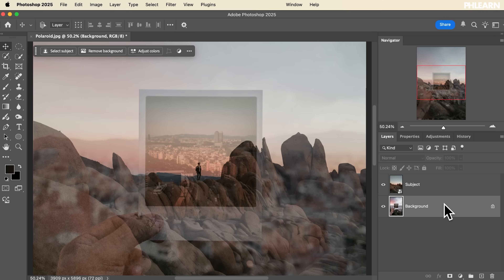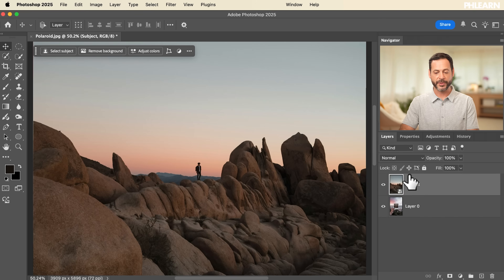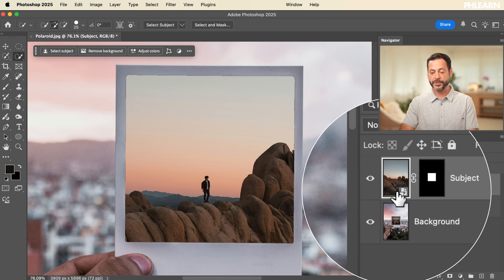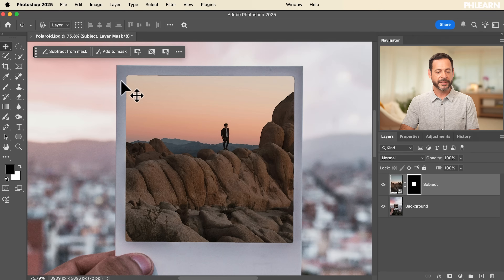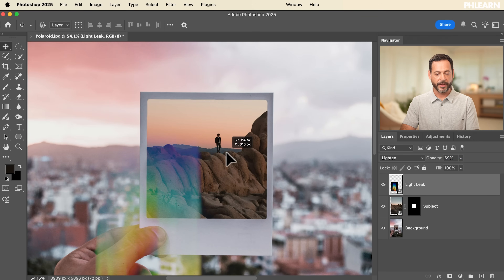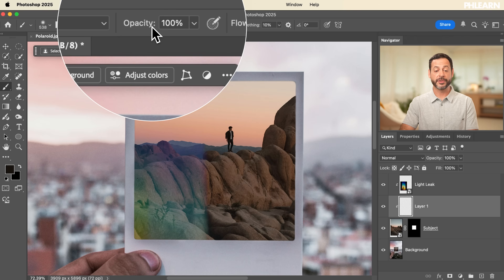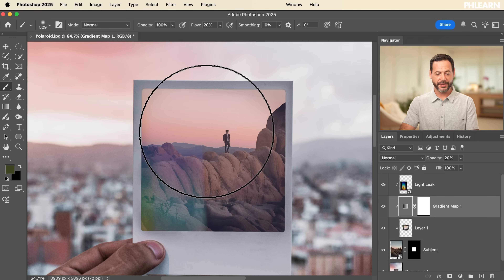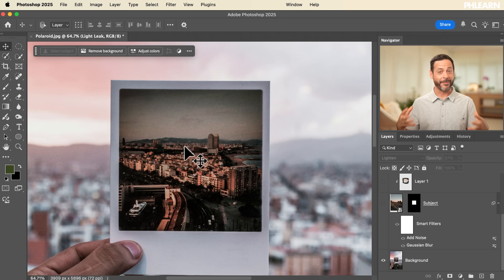Understanding Layers in Photoshop - Day 4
On Day 4 of 30 Days of Photoshop, you'll learn the power of layers for creating stunning photo composites. This tutorial covers how to use layers for nondestructive editing, create layer masks, and use blending modes to seamlessly combine multiple images and effects into one cohesive final piece.

Hurry! Sale ENDS Sep 6 2025